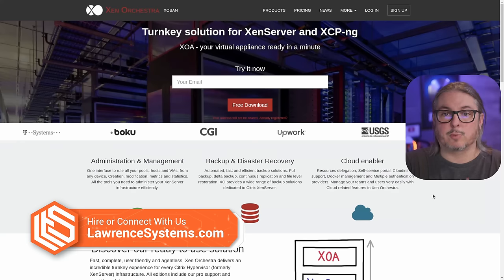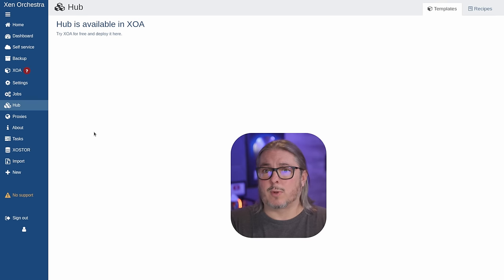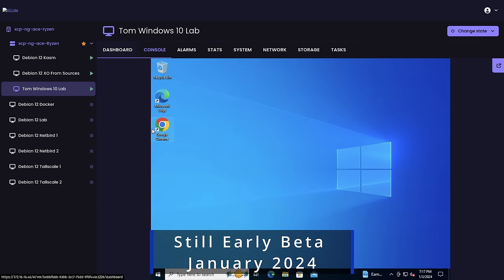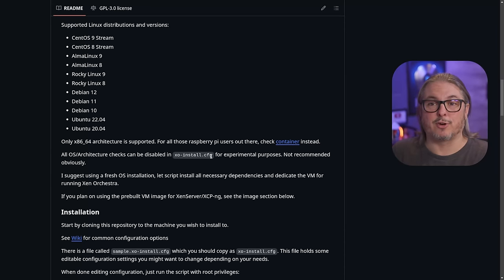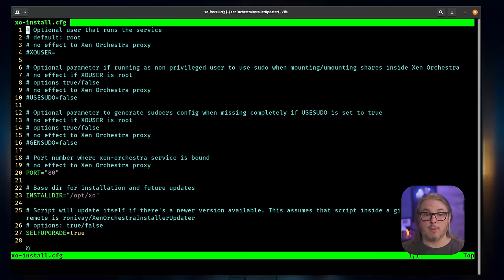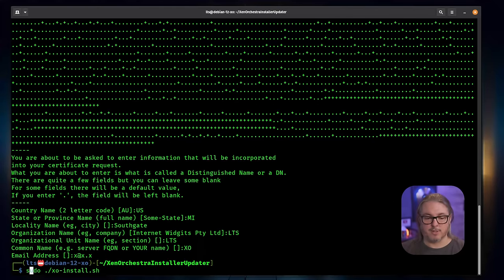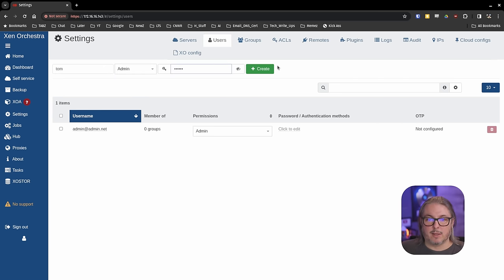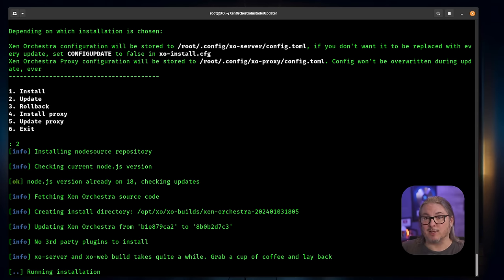How to Easily Build The Full Version of Xen Orchestra From Source with XenOrchestraInstallerUpdater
Understanding How The XCP-NG & Xen Orchestra Open Source Virtualization Platform Works

Chapters
00:00 Xen Orchestra from Sources
00:20 Difference from XO and XOA
02:00 Where and How to Install Xen Orchestra
03:55 The XenOrchestraInstallerUpdater Script
06:27 Setting up SSL Certificate
07:50 Logging in
09:03 How To Update Xen Orchestra